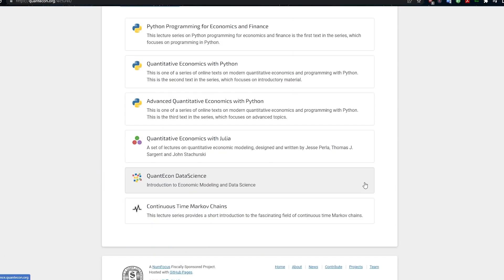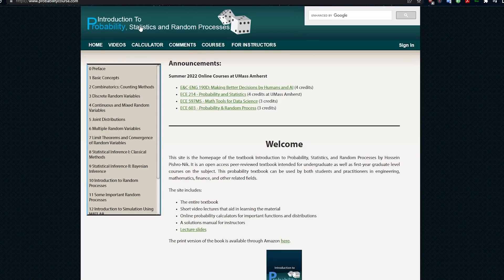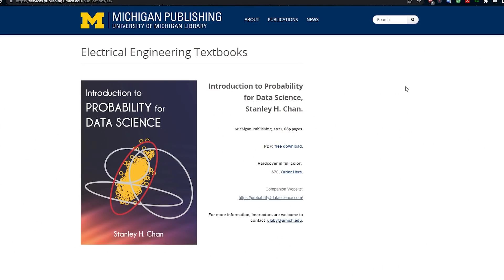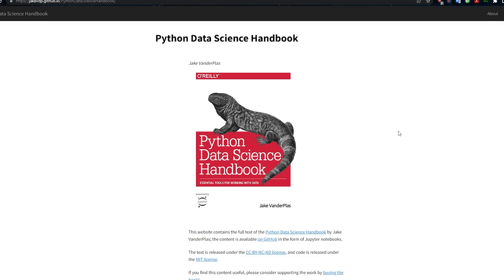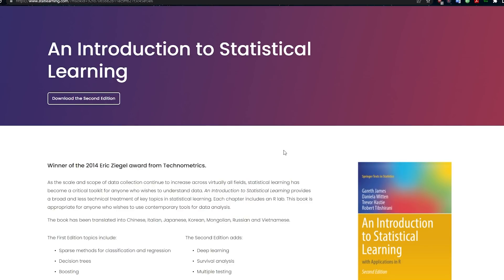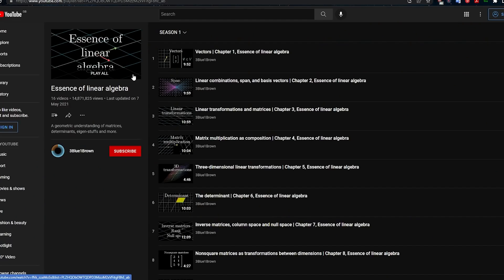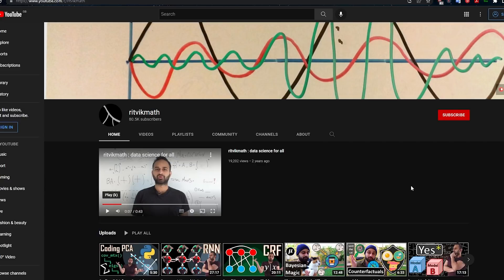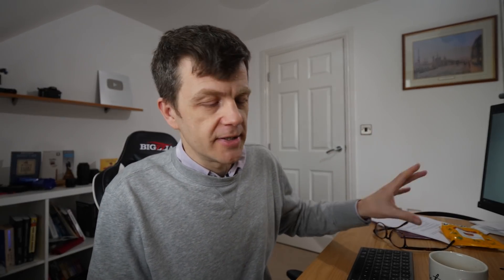I found these great data science learning materials. They're free...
Here is a learning path for learn the skills needed for Data Science. All free!

Learning Resources from the Video
Curriculum Guidelines